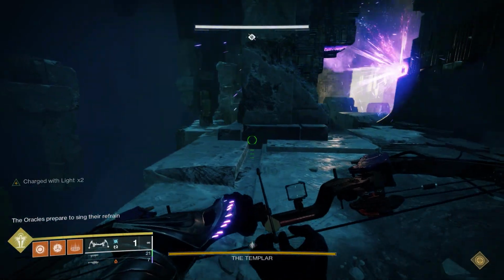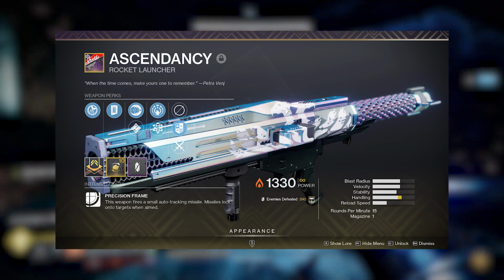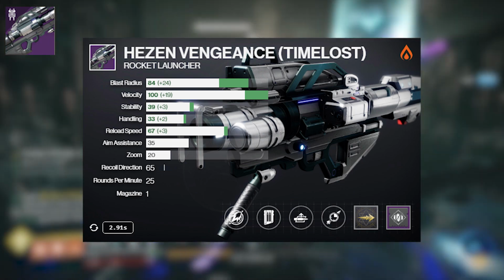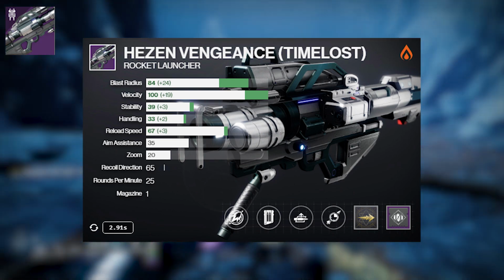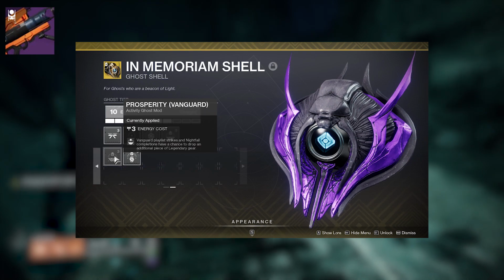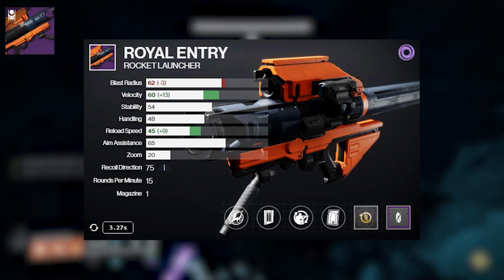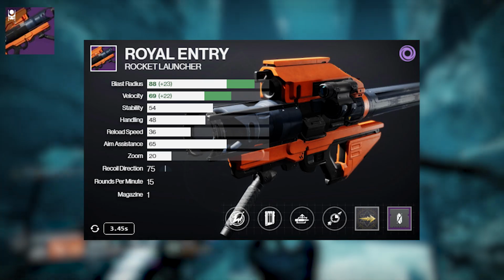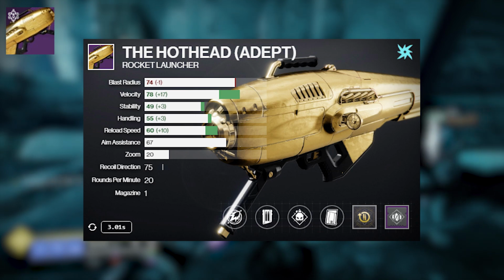Best Rocket God Rolls to get for Witch Queen! | Destiny 2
Timestamps:
0:00 - Intro
1:34 - Hezen Vengeance (Timelost)
4:47 - Royal Entry
7:03 - The Hothead (Adept)
9:40 - Outro